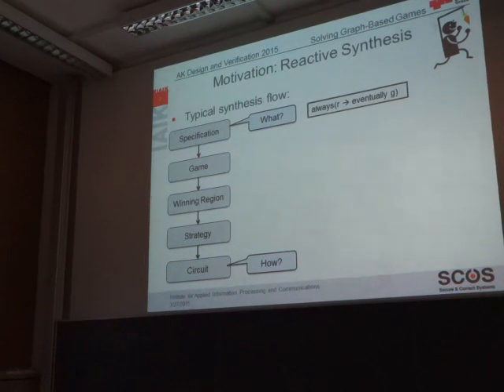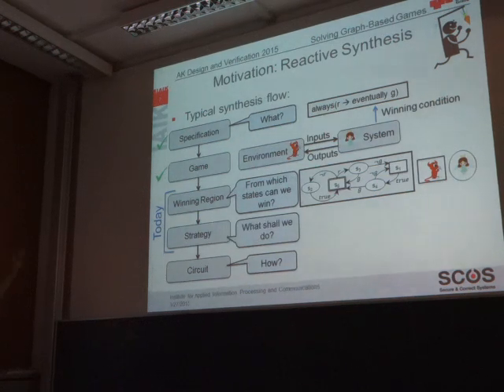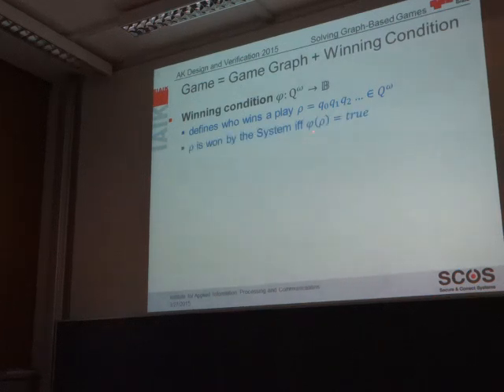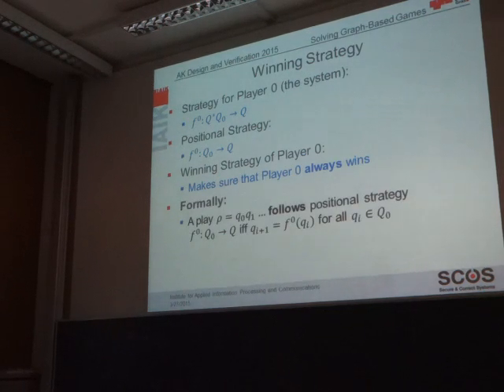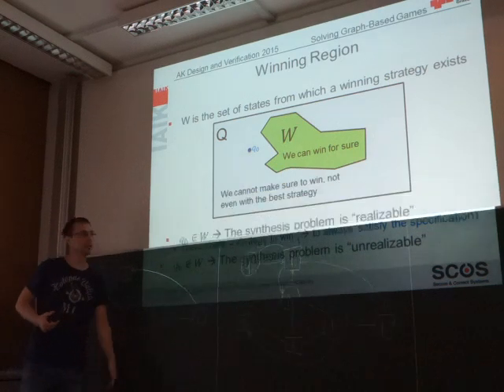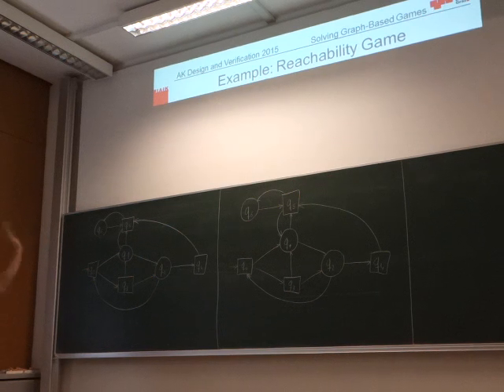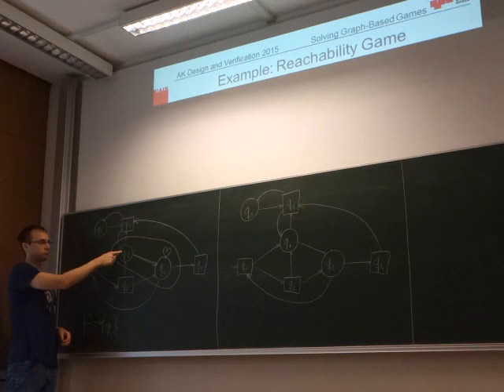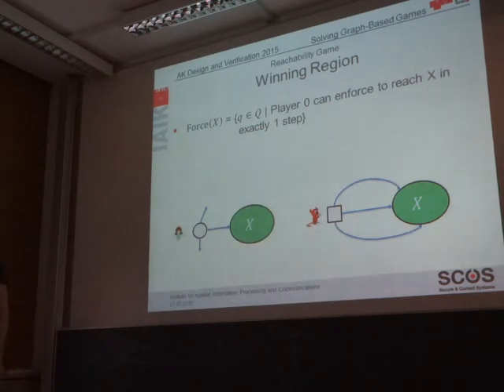Safety and Buechi Games 2